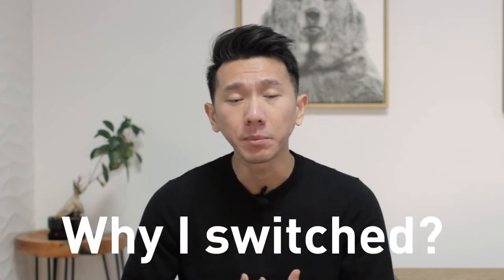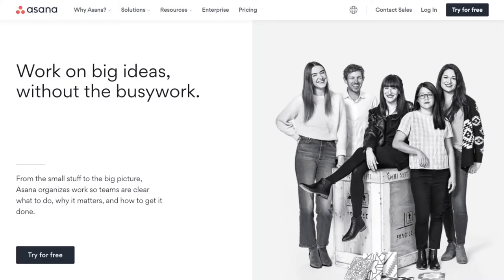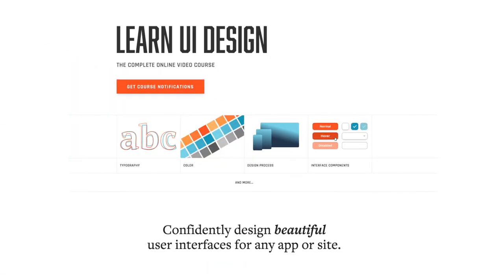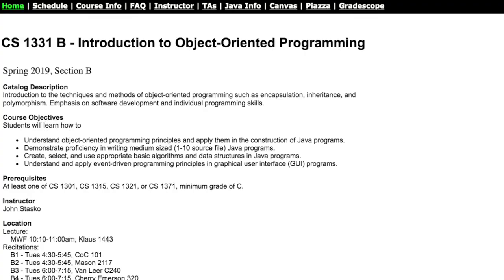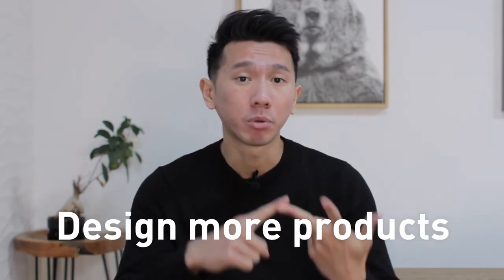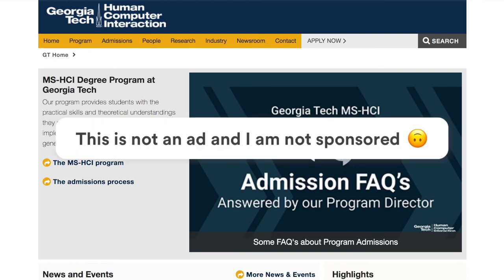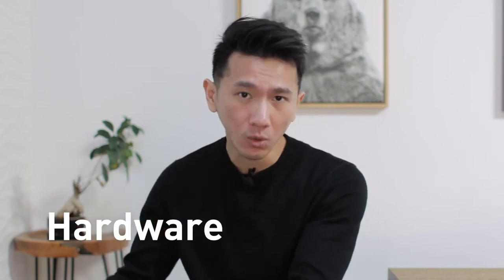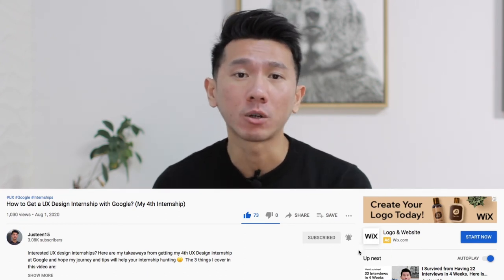Why I Switched from Industrial Design to UX? (And How)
In this video, I will cover how I switched from industrial design (ID) to user experience design (UX). I will go over why I made that decision and how all that happened. I am very happy where I am at and what I am working on right now, so I can call that pivot a success.

I still miss ID from time to time, especially when I see my friend's awesome 3D modeling and rendering at 7:52.

No merch.
No courses.